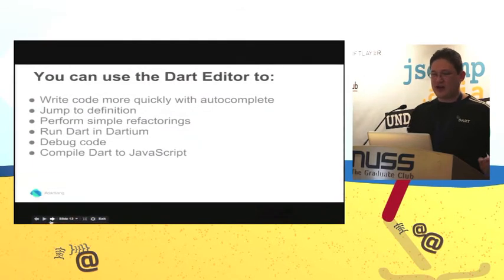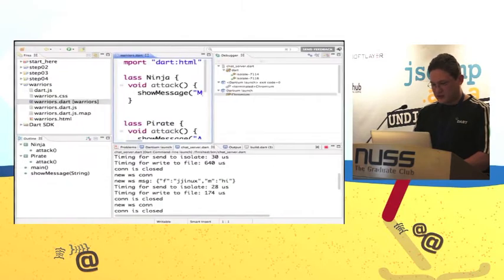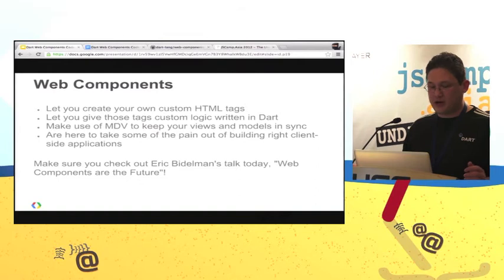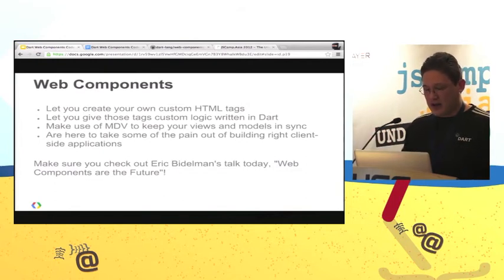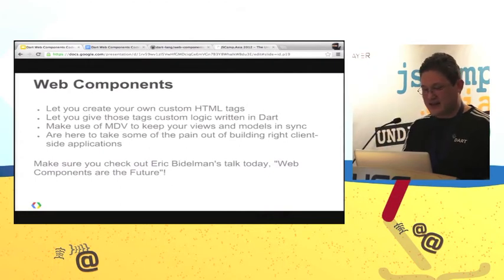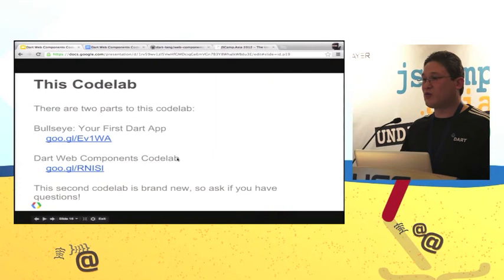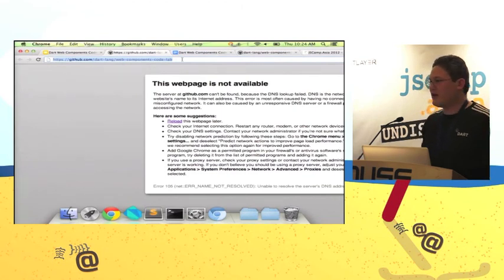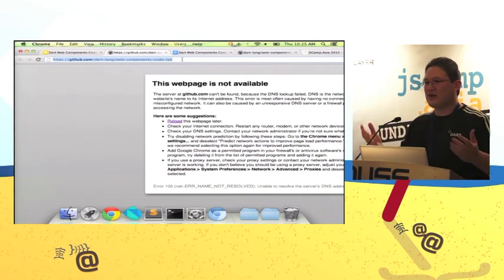JSCamp Workshop: Shannon Behrens - DART WebComponents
This workshop is an introduction to the web scripting language Dart with an emphasis on how we're using Web Components to build modern, high-performance, responsive web applications.

Prerequisites: Familiarity with a language such as JavaScript or Java and a basic understanding of how web apps work. Please try to install Dart Editor before the event to save time and bandwidth at the event.

JJ is a developer advocate at Google. His goal is to help people write high-fidelity, high-performance, rich, client-side applications in Dart. He's a well-known member of the Python community. He blogs on topics such as Python, Ruby, Linux, open source software, the Web, and lesser-known programming languages.